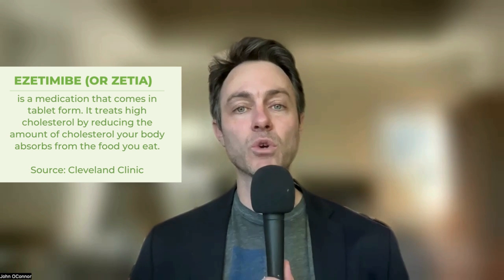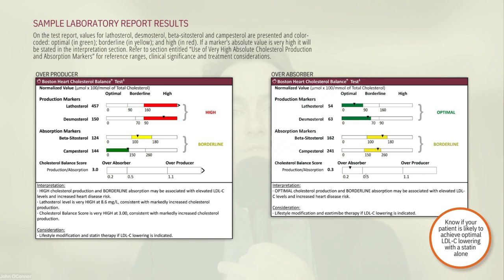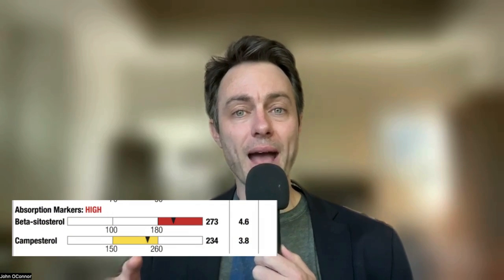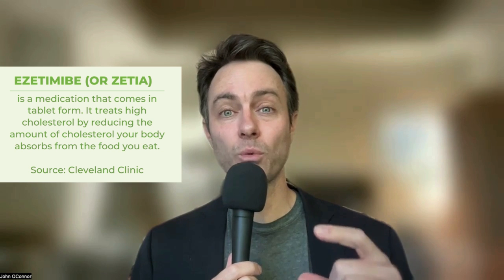I'm a Cholesterol Hyper-Absorber (But Don't Take a Statin)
Are you a hyper-absorber?

There is a lot of confusion about dietary cholesterol and whether eating foods like eggs has any meaningful impact on important heart health markers, such as APOB.

The default rule is that most of us absorb very little of the cholesterol we eat, and to the extent we do, the body makes less, which keeps cholesterol levels tightly regulated.

However, some of us (known as hyper-absorbers) carry genetic variants associated with greater absorption of both cholesterol and plant sterol.

In today's video, Gene Food founder, John O'Connor, discusses the genetic testing and the blood work he did to find out he absorbs more cholesterol than much of the general population, as well as how he uses Zetia to keep his lipids in range.